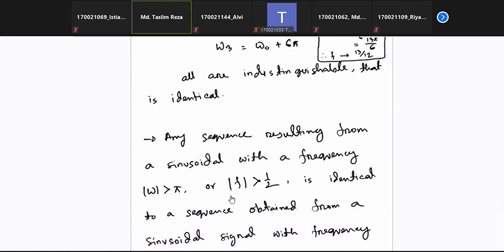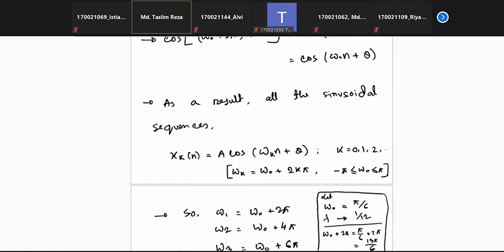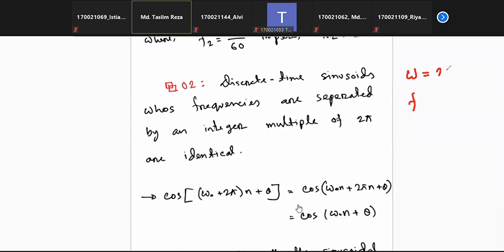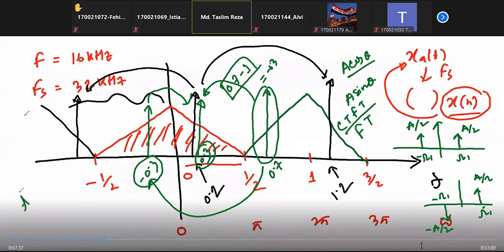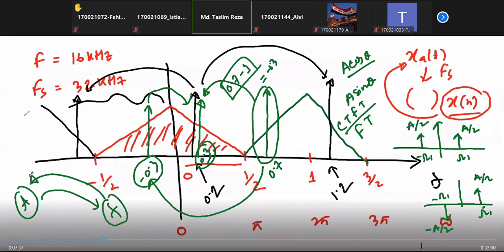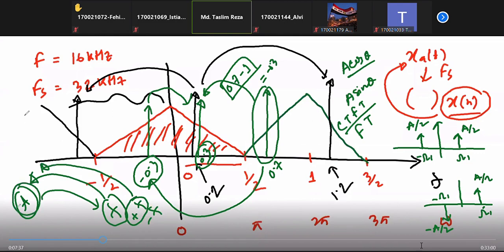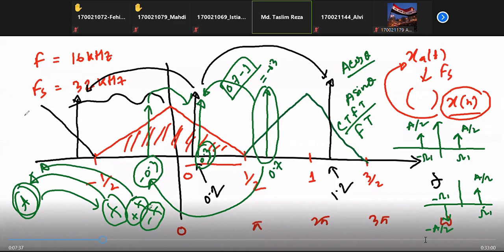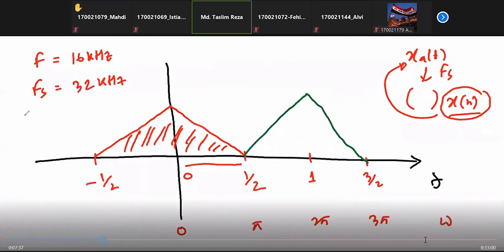L 05 May 06